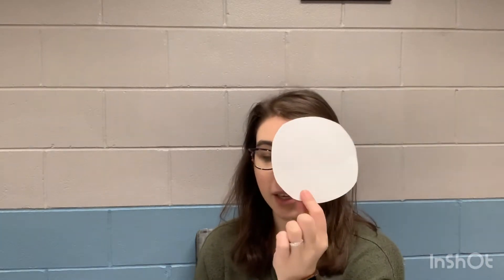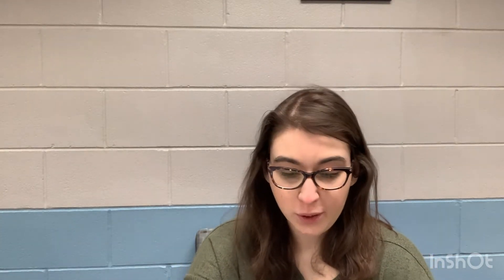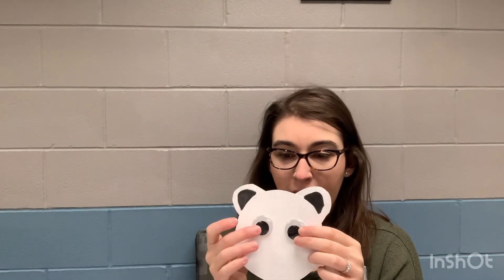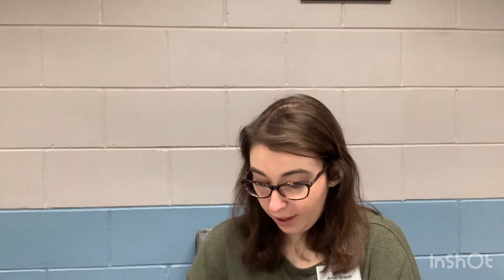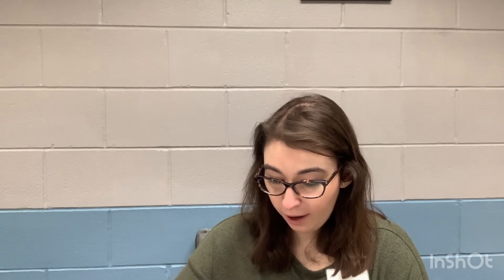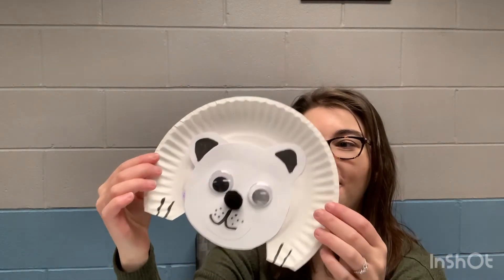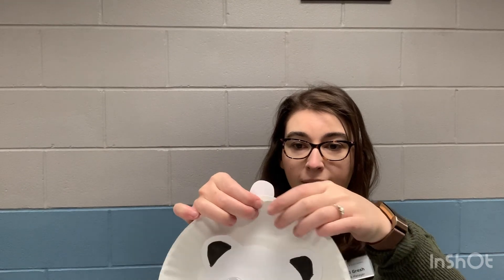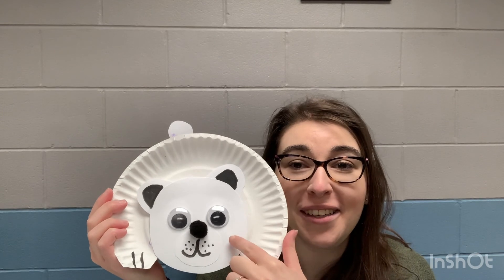Polar Bear Craft with Ms. Ariel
Join Ms. Ariel as she shows you how to make this week's craft, a Polar Bear!